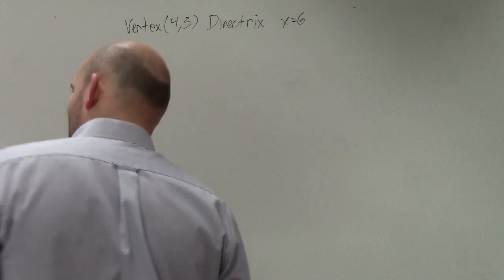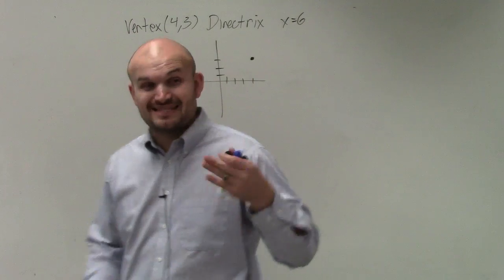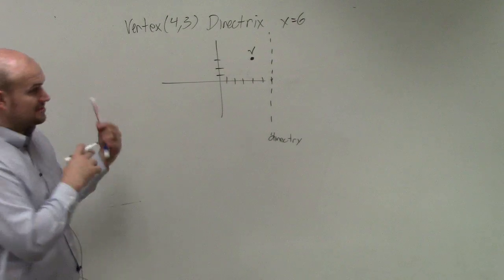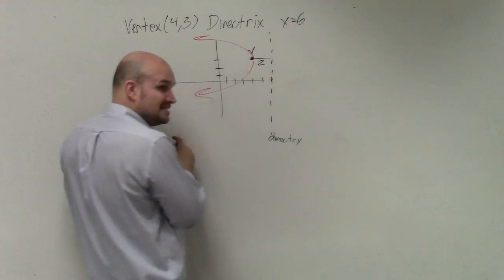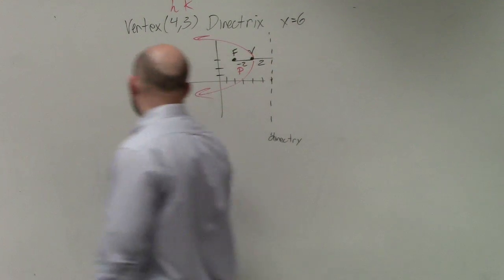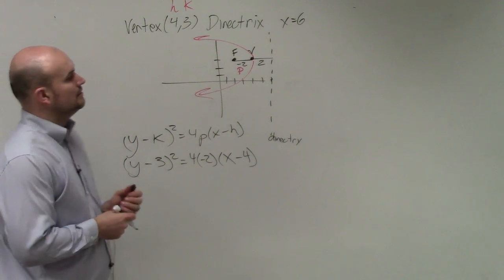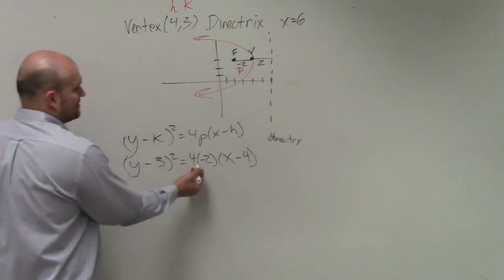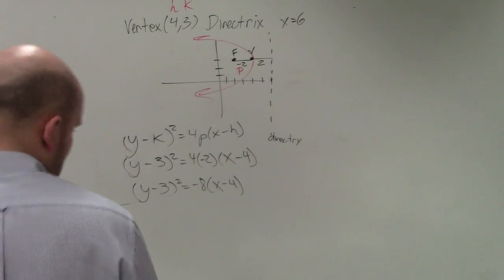How to write the equation of a parabola in conic sections given vertex and directrix